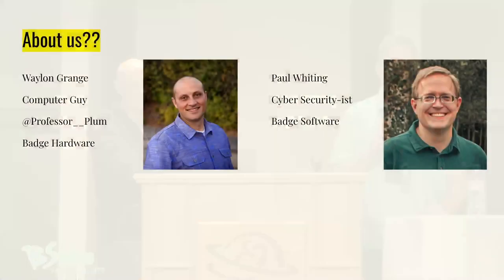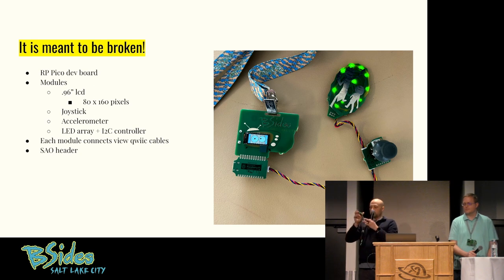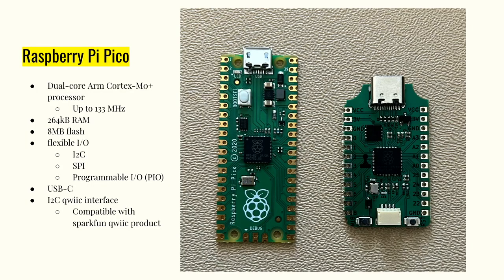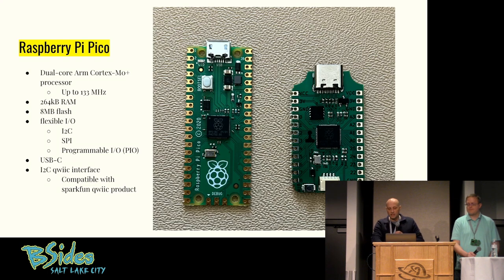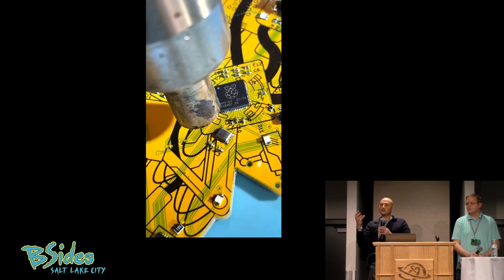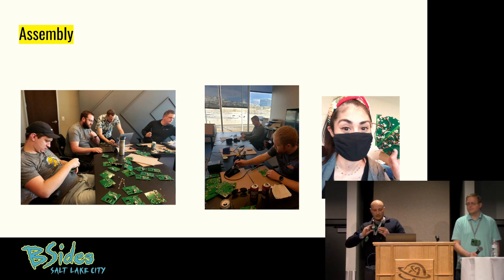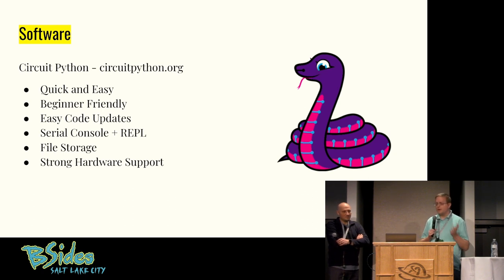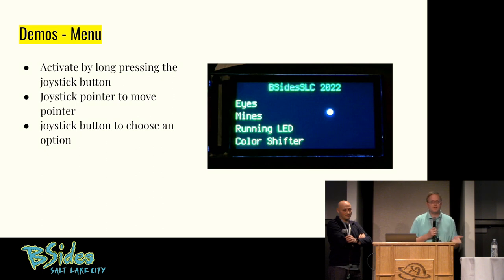BSidesSLC 2022 - The Badge Talk - Waylon Grange, Paul Whiting